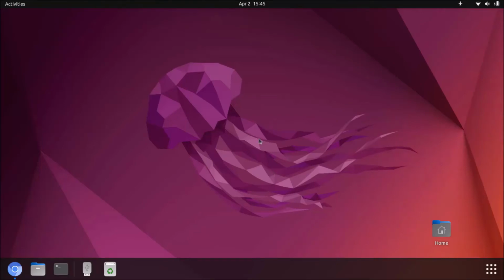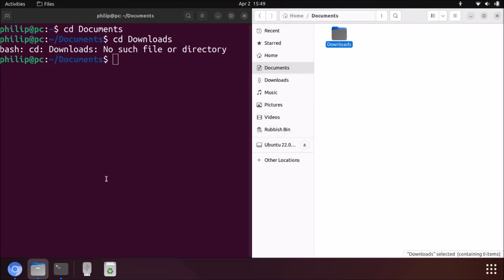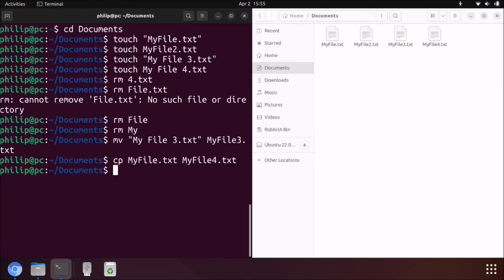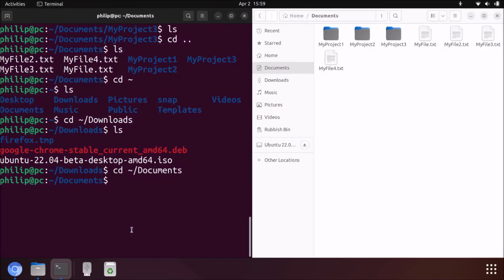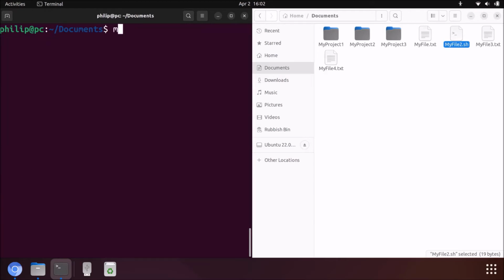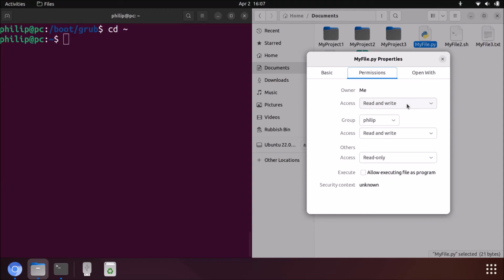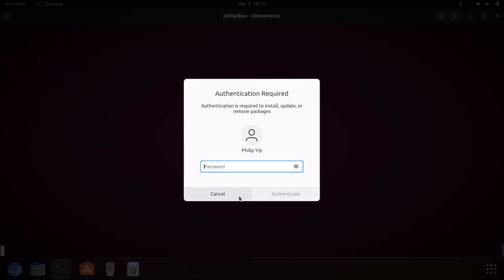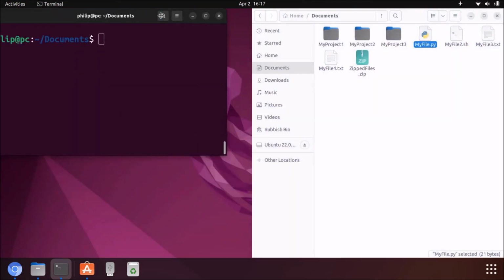Essential Terminal Commands for Ubuntu 22.04 LTS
In this video I discuss the most commonly used terminal commands in Ubuntu 22.04 LTS. It is important to know these commands when it comes to tweaking some more advanced settings. Although the most commonly used settings are in settings, in other more cases, you may need to tweak a hidden configuration file and therefore it helps to know the basics around the terminal. Think of this skillset as being analogous to the use of the registry editor within Windows.

The commands I will cover are:
cd change directory
- the last accessed directory
. the current directory
.. the superdirectory
touch i.e. touch a directory with a new file
rm remove a file
mv move or rename a file
cp copy a file
mkdir make a directory
rmdir remove a directory
ls list the contents of a directory
nano text editor
echo
bash born again shell
python3
zip
unzip
/ root
sudo super user do
chmod change modifications
snap package manager
apt advanced package tool package manager

For those more interested in Programming, it is recommended to learn Python. I give details about installing the Anaconda Python Distribution on Ubuntu 22.04 LTS and getting started here: